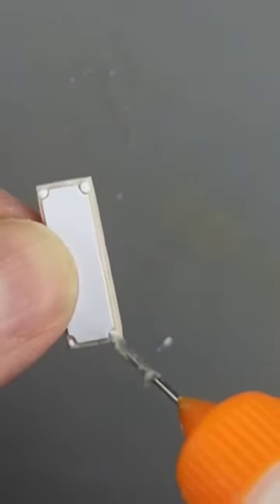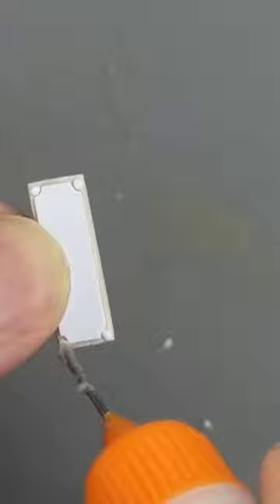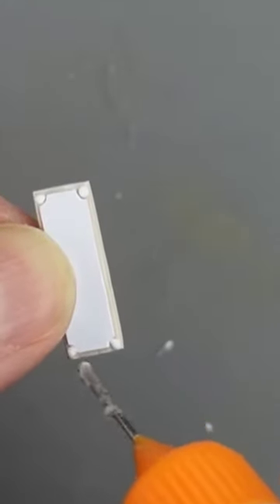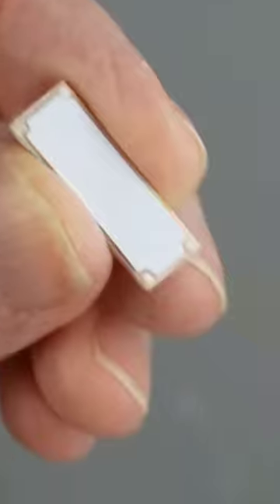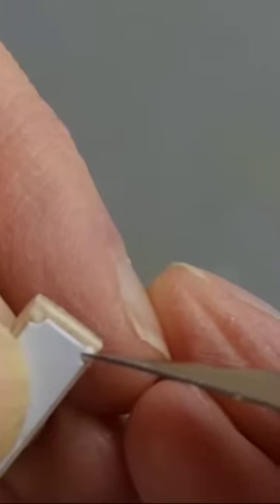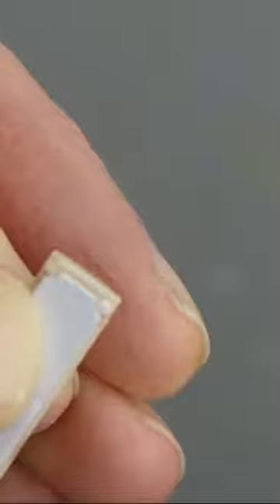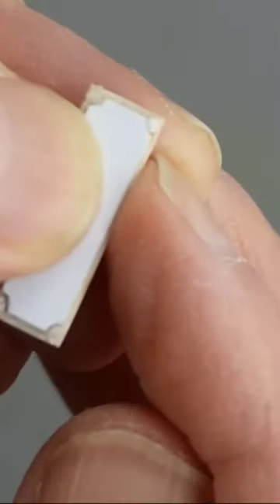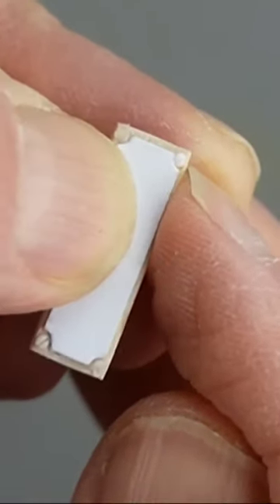glue becomes a miniature screw